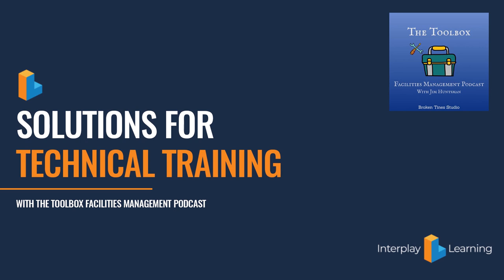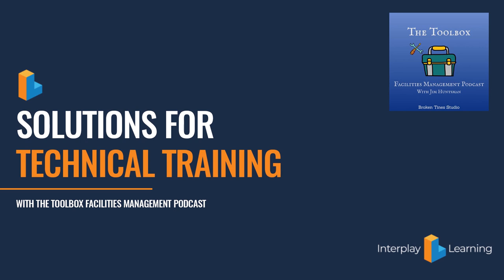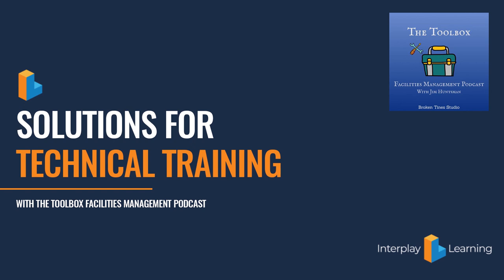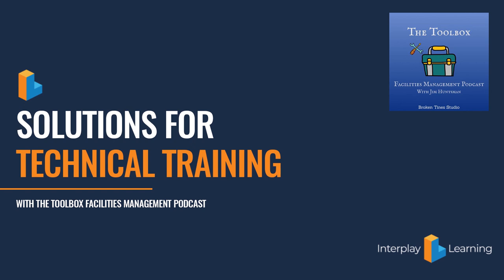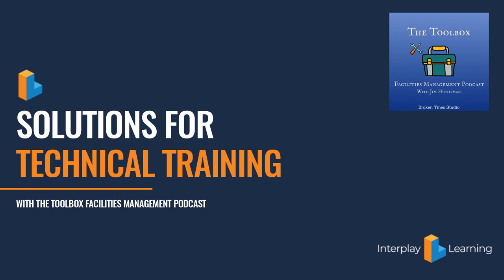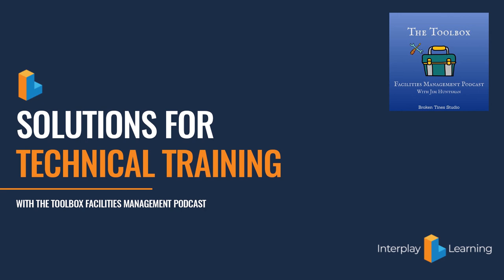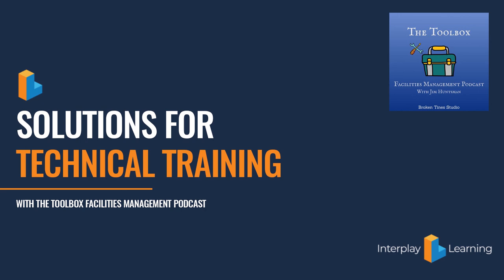Solutions for Technical Training with Doug Donovan and The Toolbox Facilities Management Podcast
Meet Doug Donovan, CEO of Interplay Learning. Interplay Learning is an online training platform that facility managers can utilize for a wide array of training. From HVAC diagnostics and repair, to electrical and plumbing, this system is a dream come true for building operators who wish to improve the skills of their maintenance staff.

About Interplay Learning:
Founded in 2016, Interplay Learning is the leading global provider of online and VR training for essential skilled trades. The Austin, Texas-based firm develops and delivers scalable, highly effective digital learning simulations for the HVAC, Plumbing, Electrical, Solar and Facilities Maintenance workforce. Using the digital experiential learning platform, Interplay Learning allows its customers to practice hands-on learning and train to be job-ready in weeks, not years. The company was named to the 2019 Inc. 5000 list, won the AI Breakthrough Award for Best Use of Virtual Reality for Enterprise Applications and is an AHR Expo – Innovations Awards 2020 Winner. Interplay Learning is building better training, better careers and better lives for its customers and their employees. Welcome to the next generation of the skilled labor workforce. .